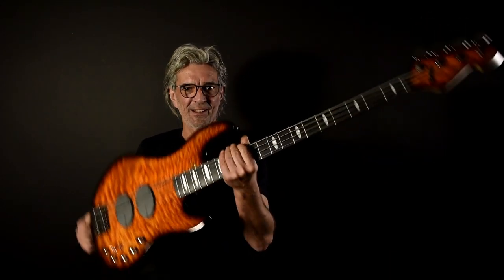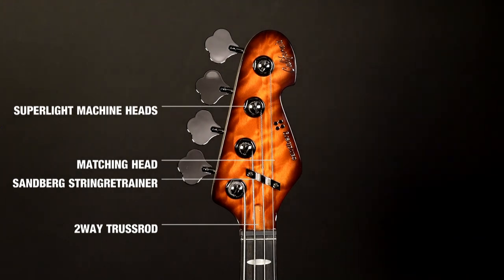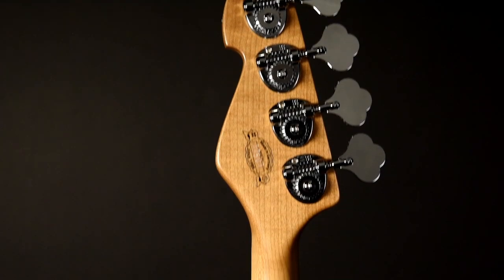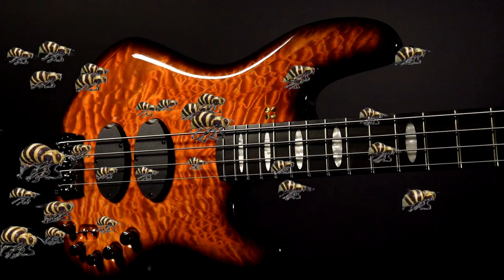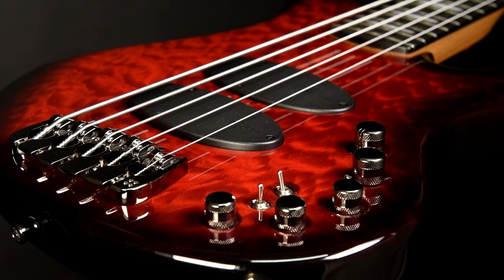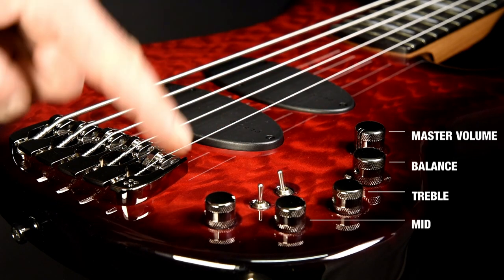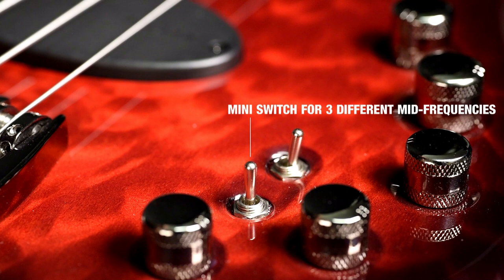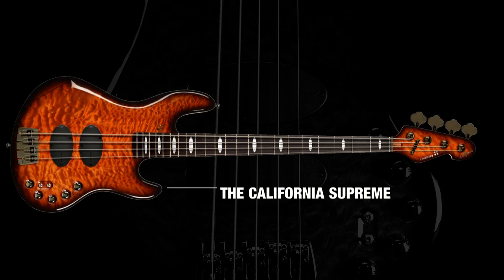NEW FOR 2021: Sandberg California Supreme